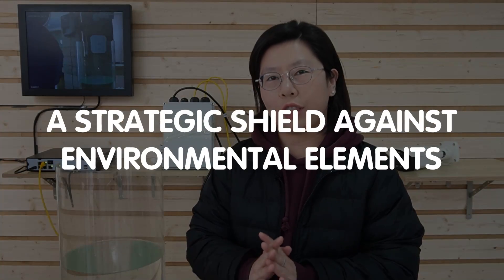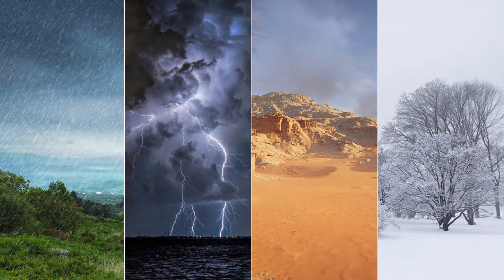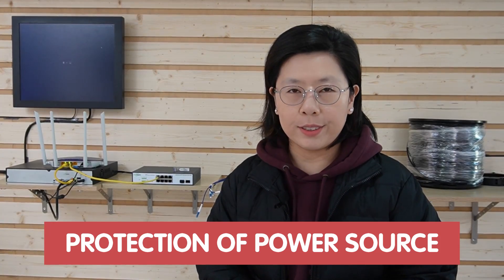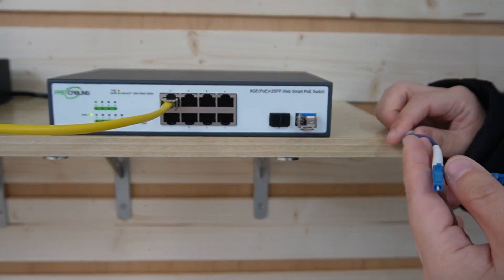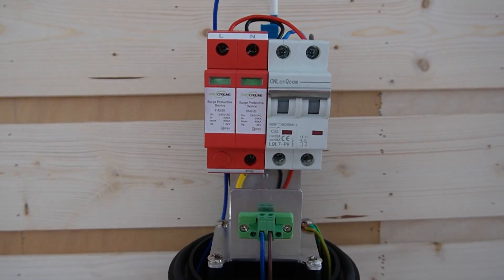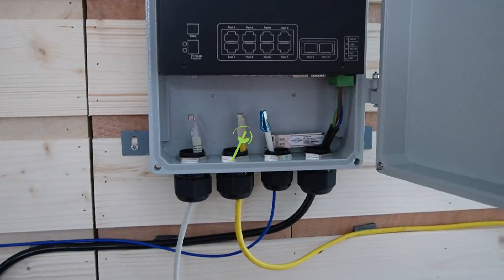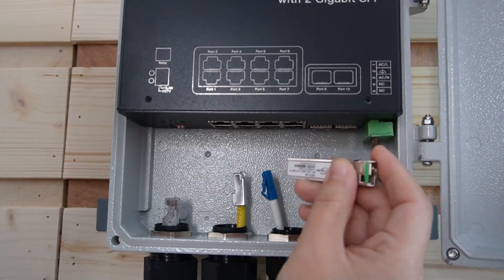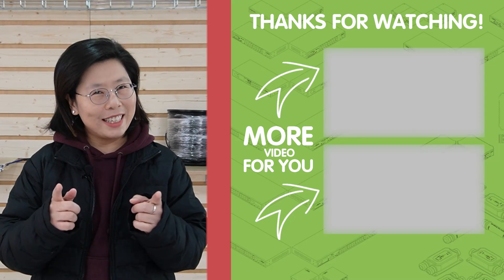How to Secure Outdoor PoE Switches from Environmental Damage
Welcome to our latest video where we delve into the crucial topic of securing outdoor PoE switches against environmental challenges. Whether you're managing a surveillance system, outdoor access points, or other network devices, safeguarding your equipment is paramount.

0:00:00 Introduction
Understanding Environmental Challenges
Methods for High Reliability
Introduction to Outdoor Surge Protector
Key Features of Outdoor PoE Switch
Installation Tips